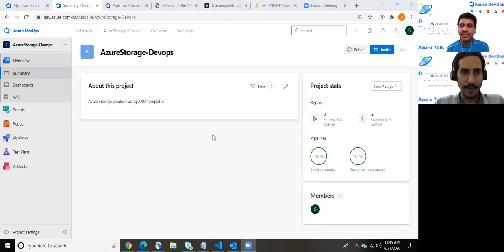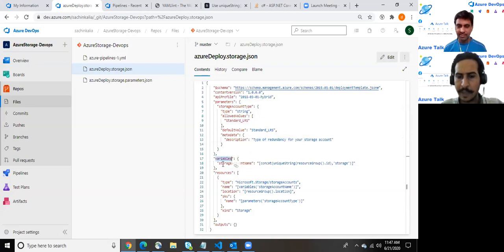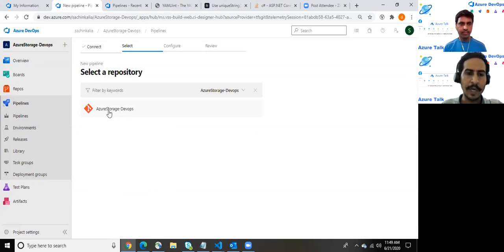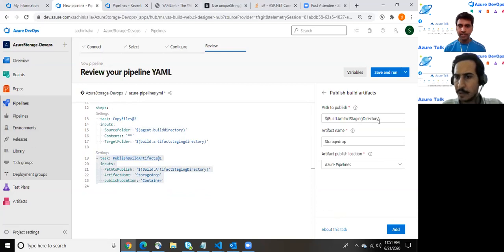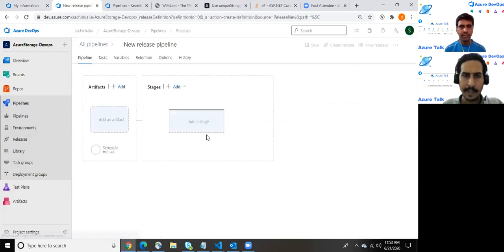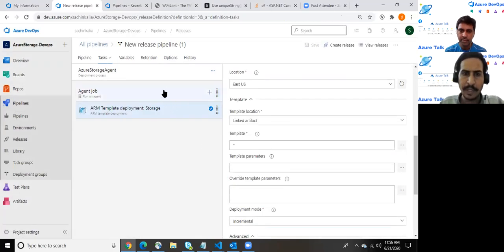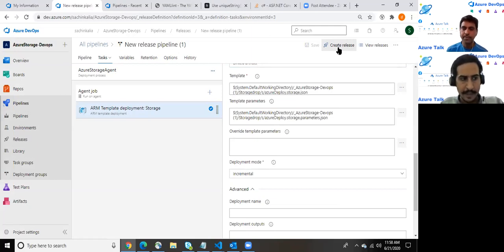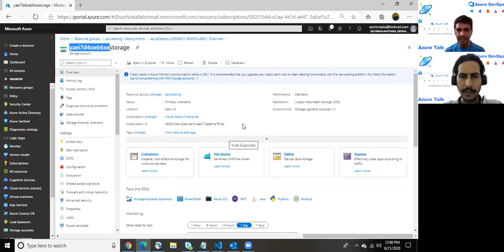Deploy Resource using ARM in Azure DevOps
How to deploy storage account resource using ARM template in Azure DevOps